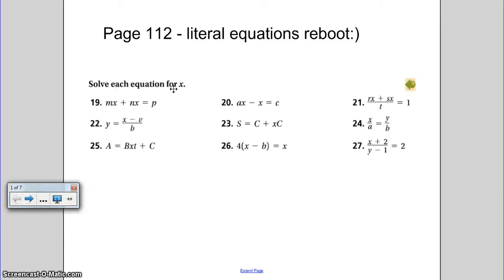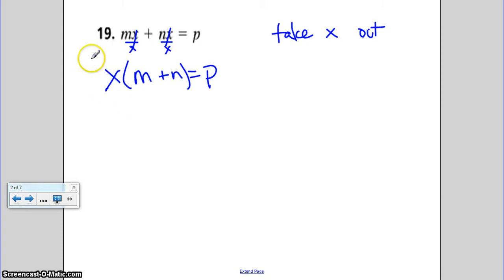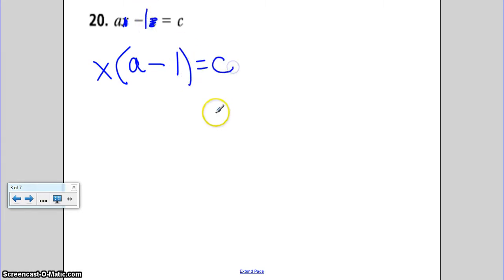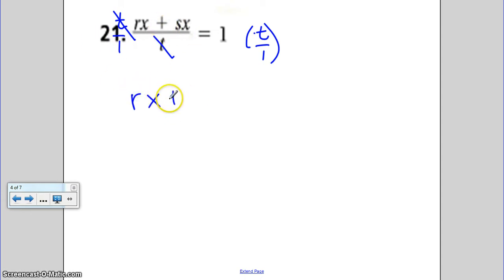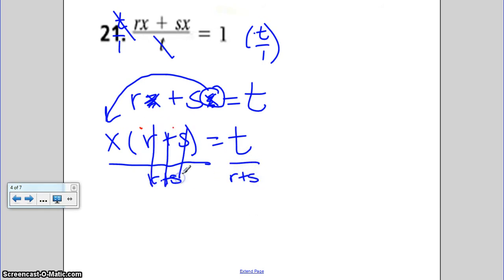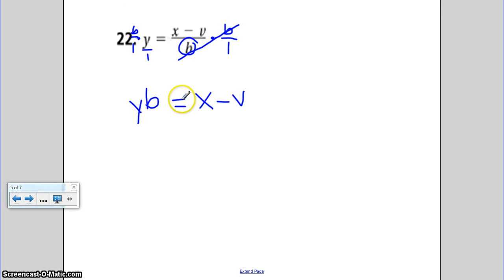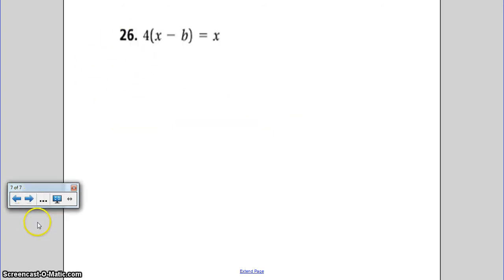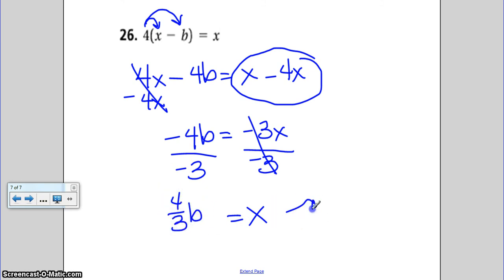Algebra 2.5 Reboot